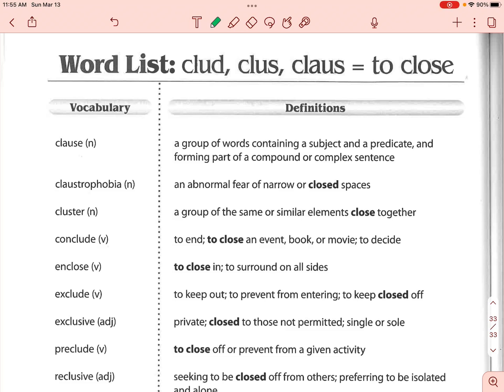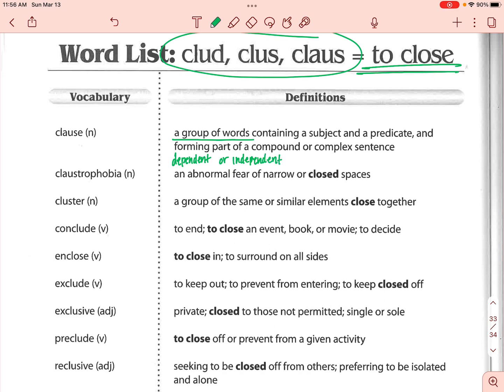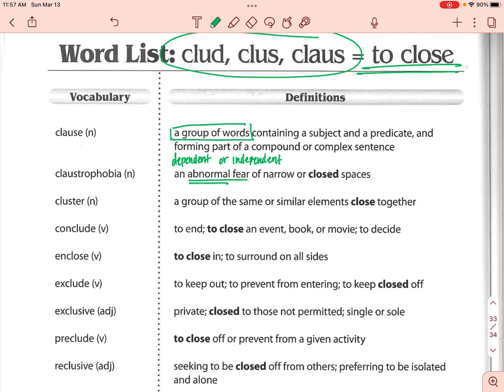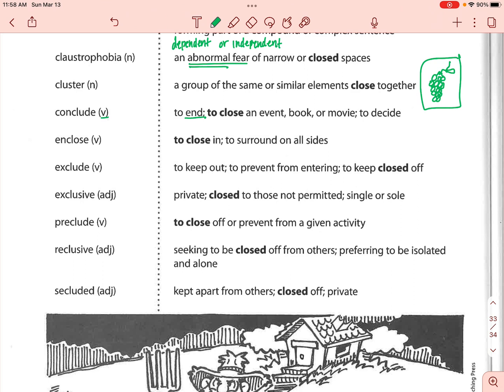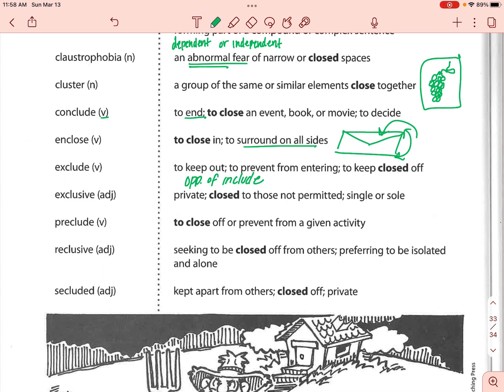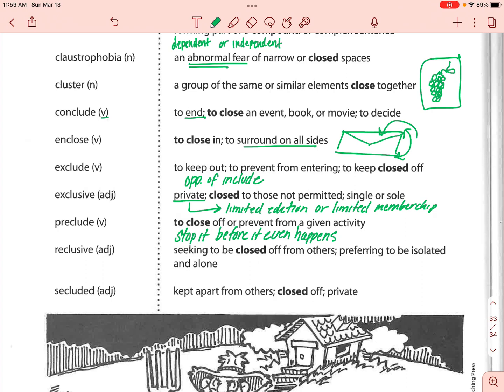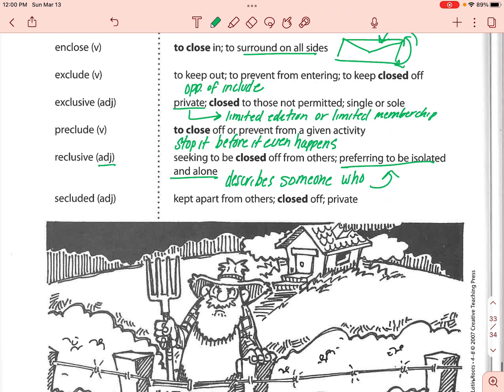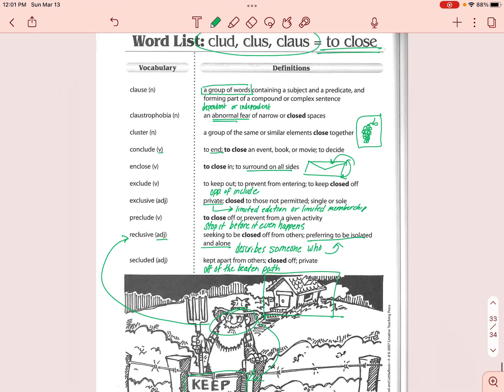CLUD, CLUS, CLAUS Vocab List Preview Video